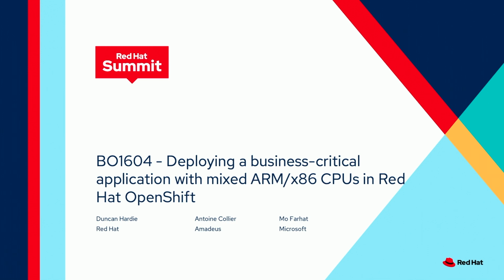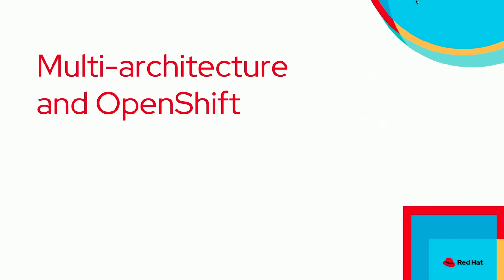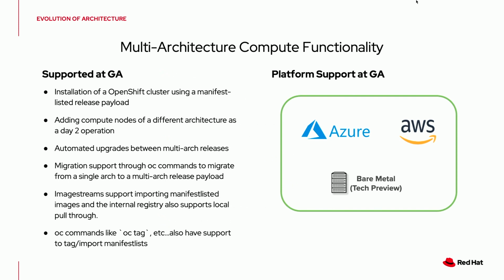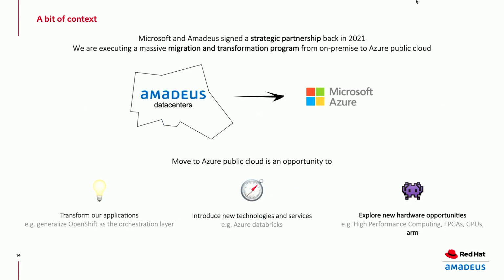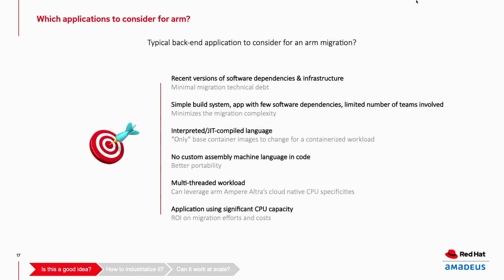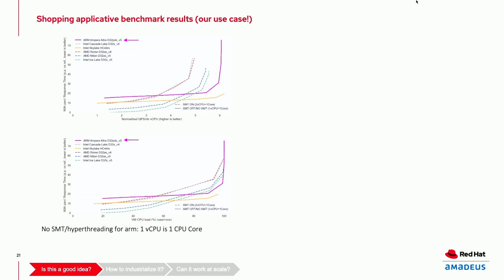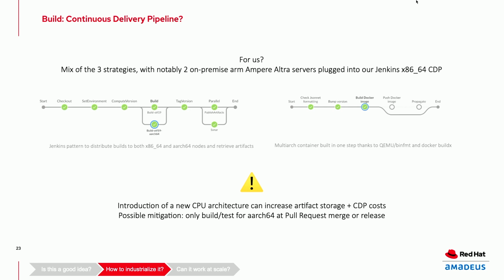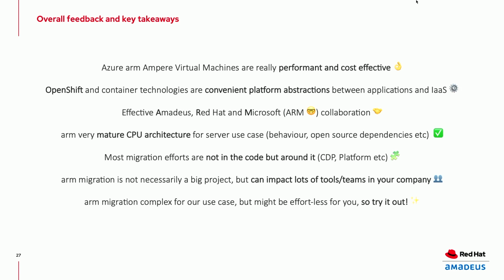Deploying a business-critical application with mixed ARM/x86 CPUs in Red Hat OpenShift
Amadeus, the leading travel technology company, provides software solutions powering all journeys, from airlines to hospitalities. In this session, you’ll learn how Amadeus deployed their critical applications to a multi-CPU architecture environment—including ARM—with Red Hat OpenShift and Microsoft Azure to reduce infrastructure costs and improve flexibility. Together, Amadeus, Red Hat, and Microsoft will share the challenges of meeting high capacity and scalability requirements for applications, how eligible applications were identified, and steps taken to make the adoption successful.

Duncan Hardie, Senior Principal Product Manager, Red Hat OpenShift, Red Hat

Antoine Collier, Principal Engineer, Amadeus

Mo Farhat, Principal PDM Manager, Microsoft